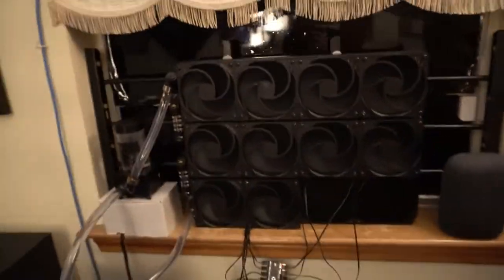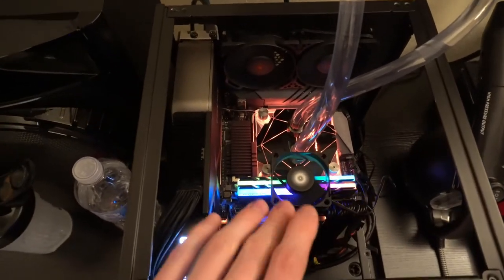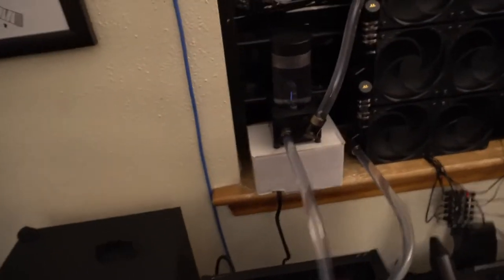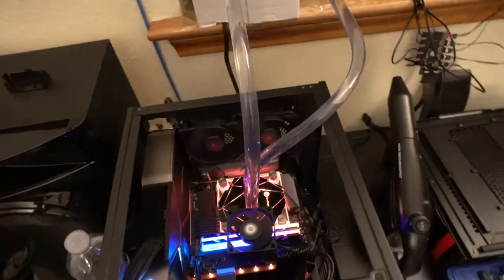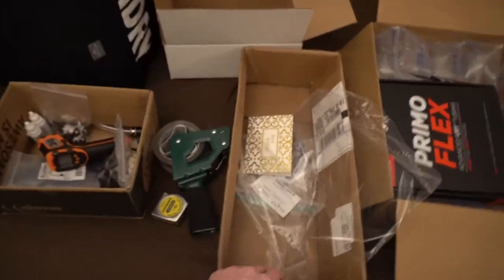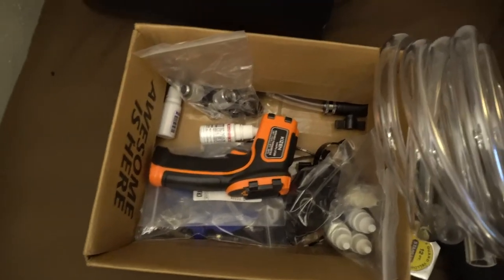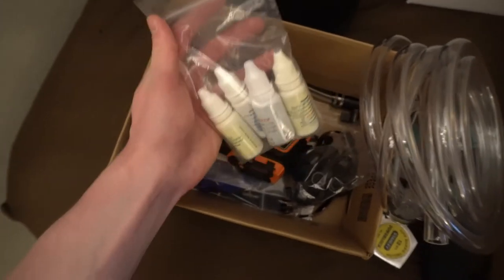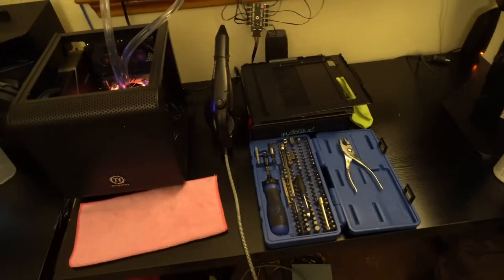Playing Around with more 480mm Radiators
Just losing my mind and connecting more 480mm radiators together.